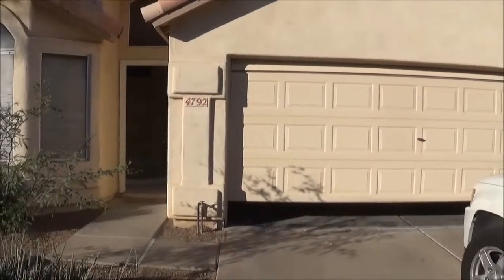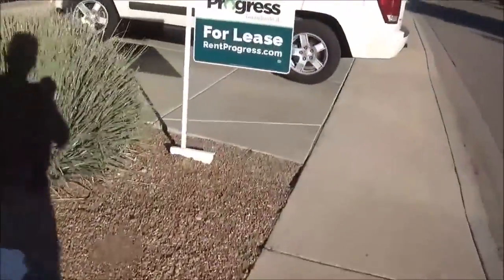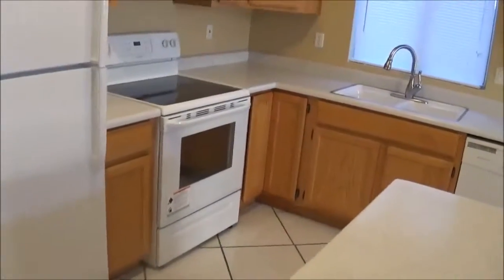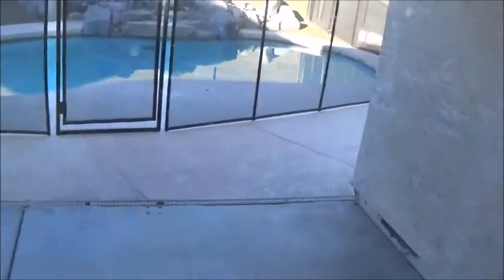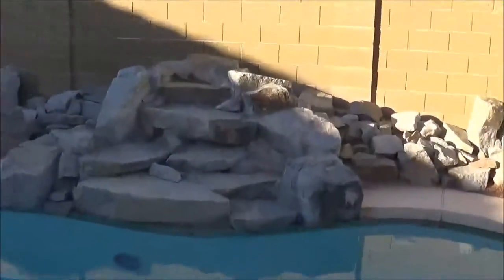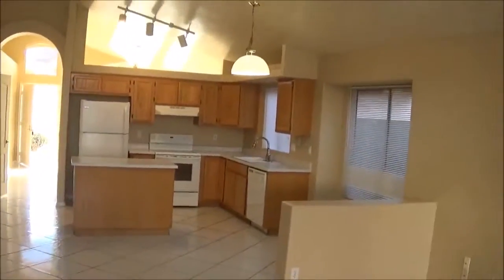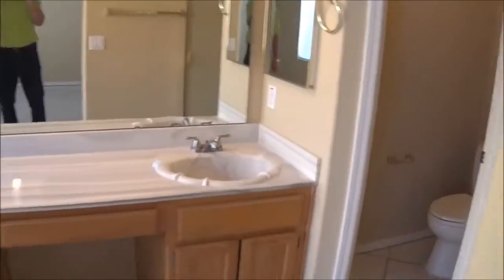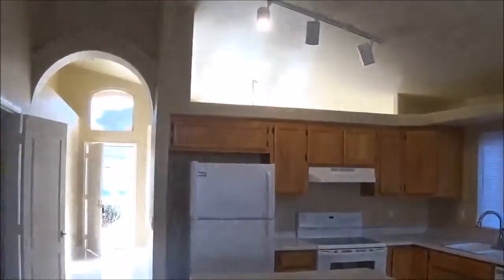Rentals in Chandler (85226)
Very nice Rental on Harrison St.